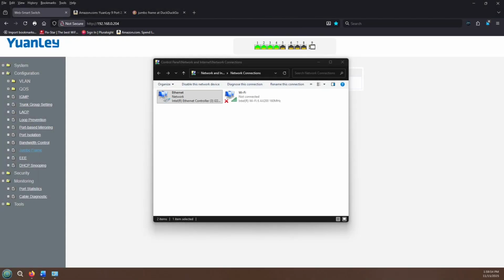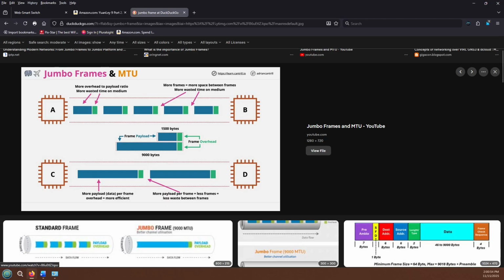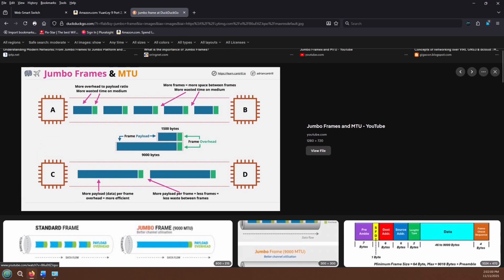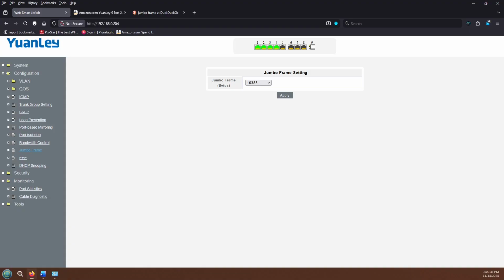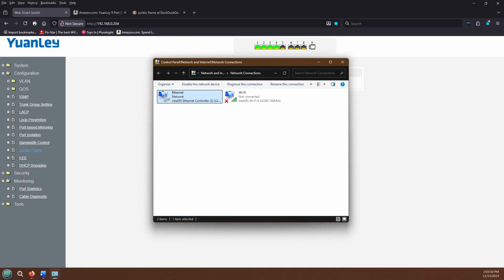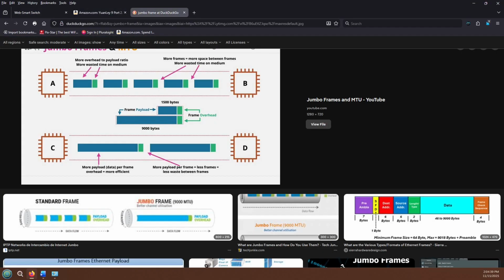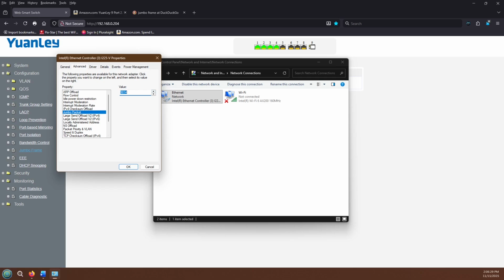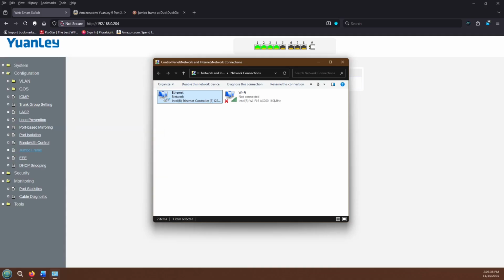Jumbo Frame and its effects on speed & gaming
Enable jumbo frame and unlock speed with files and games